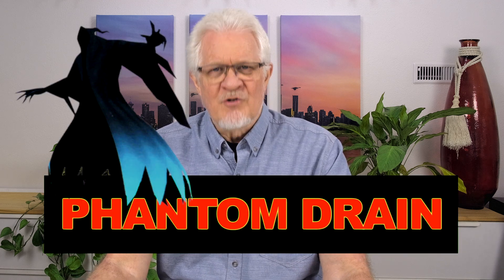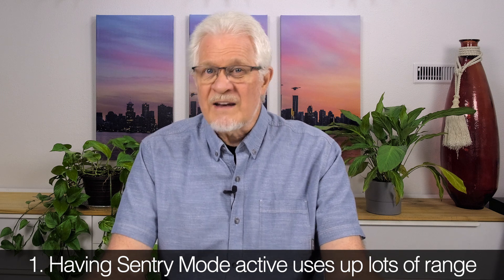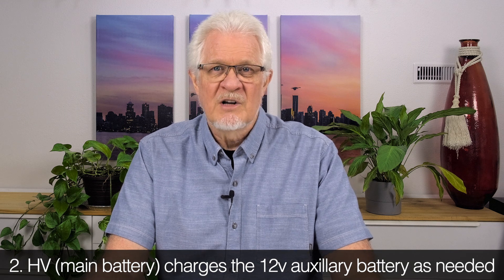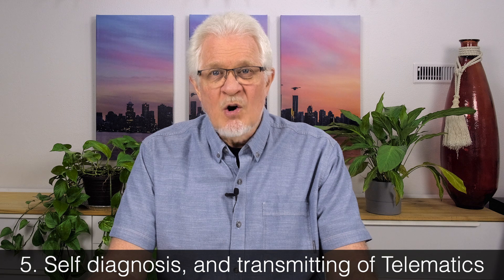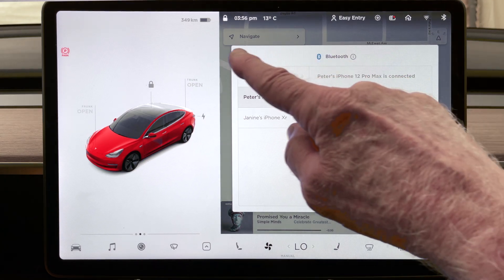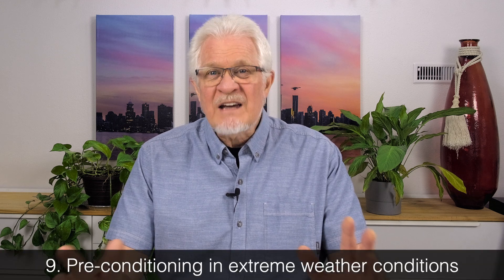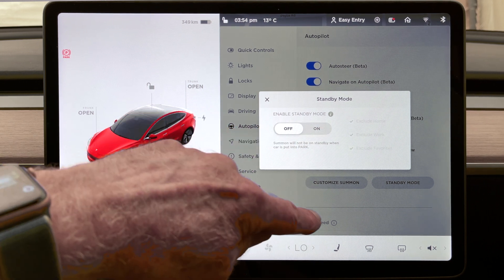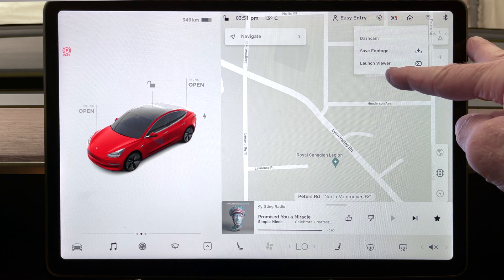TESLA PHANTOM DRAIN - 12 Reasons for loss of range while parked.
Two of the scariest words in the Tesla lexicon - and they aren't even in the Owners Manual! Important for all Tesla owners to discover what causes (sometimes dramatic) range loss overnight or while parked, and see what can be done about minimizing it. This is a helpful reference for ALL Tesla owners.